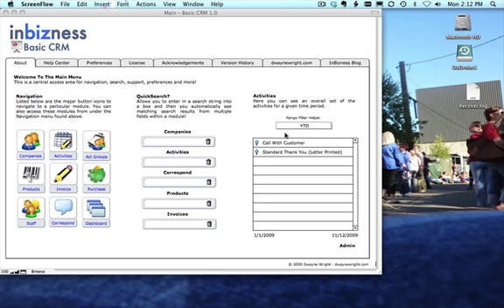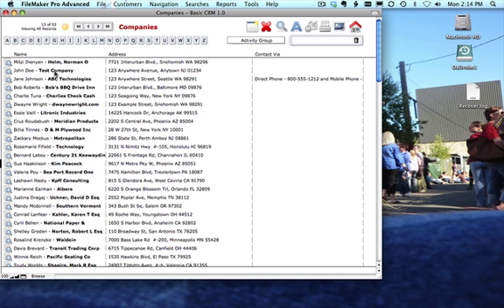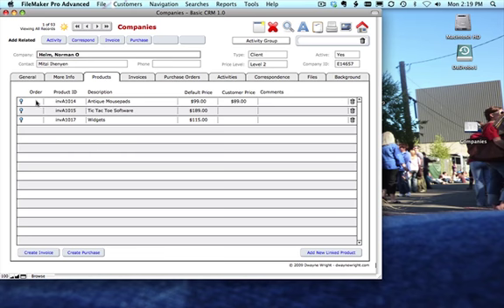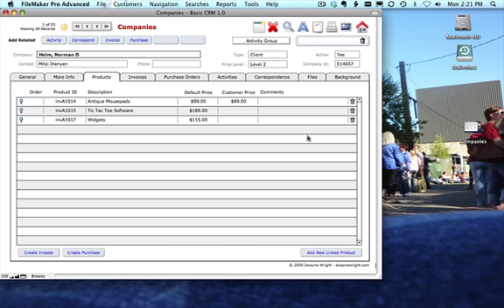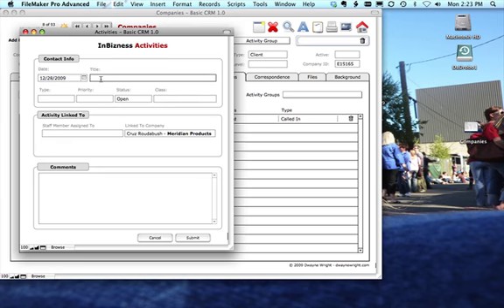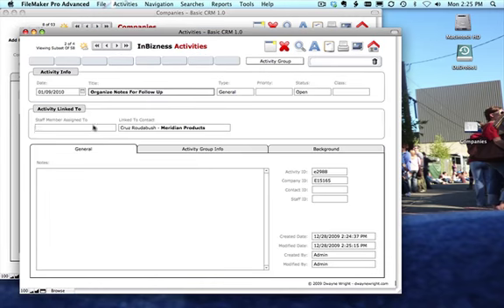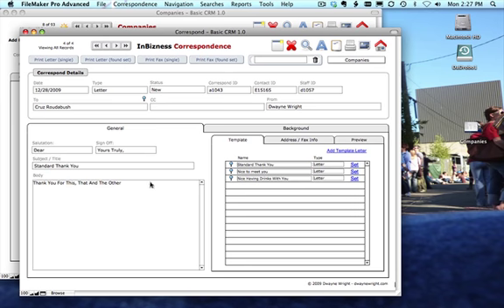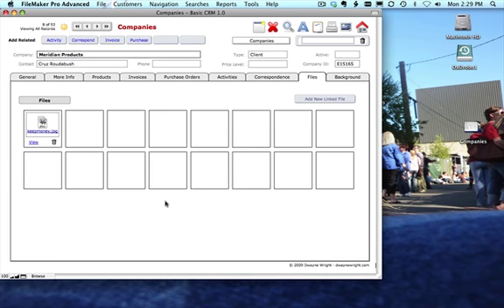InBizness CRM Companies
A movie that describes the FileMaker based CRM products module that handles company related records.